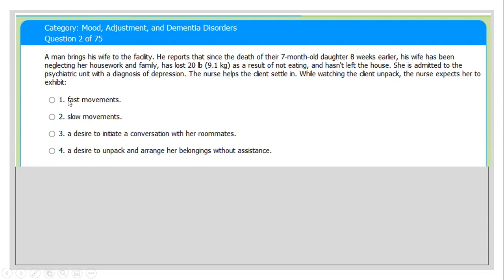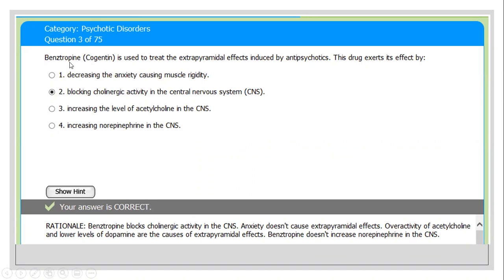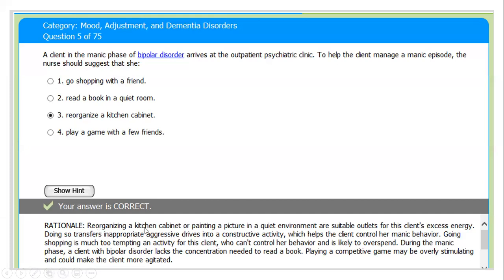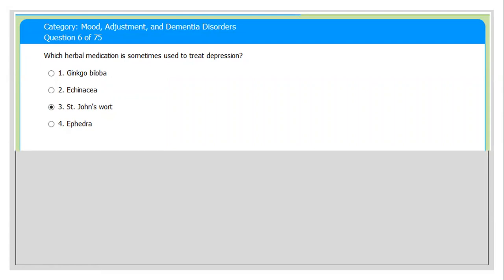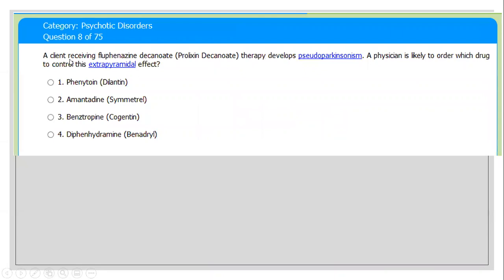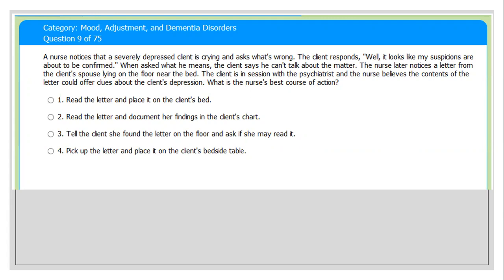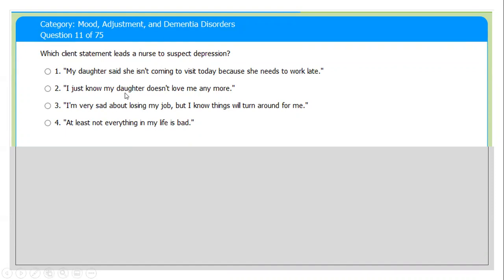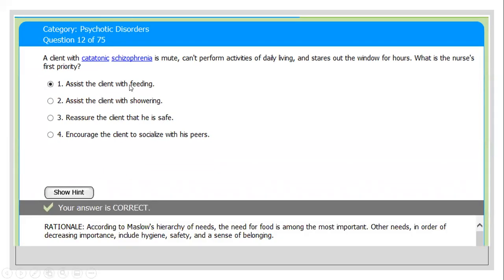NCLEX LEAK Question Mental Health Nursing Psychiatry Nursing